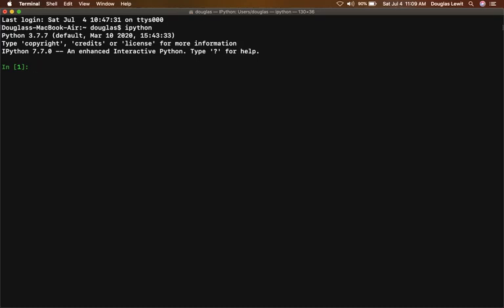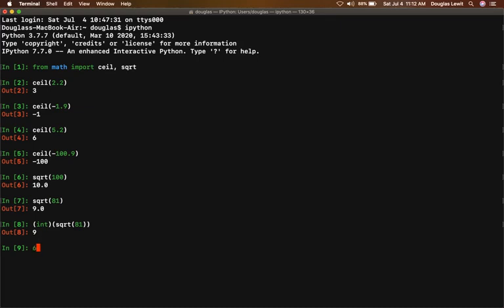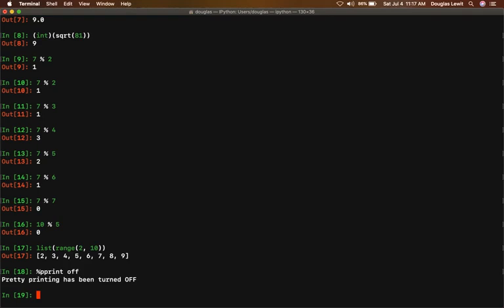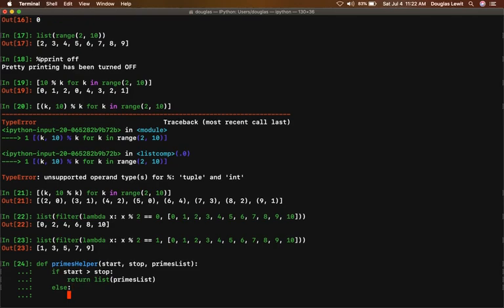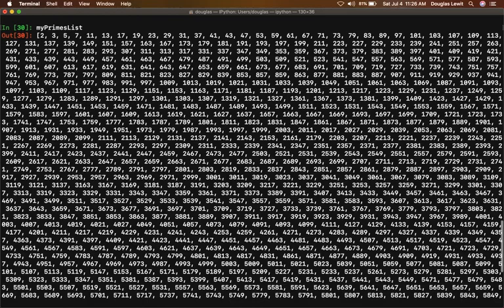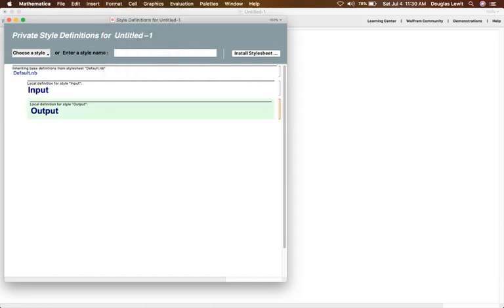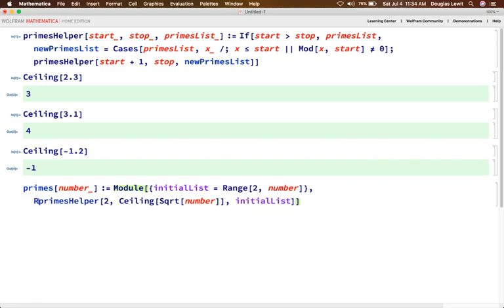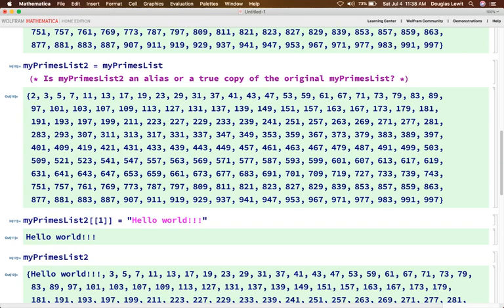Searching for Primes Numbers and Copying Lists in Python and in Wolfram Mathematica....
An approximately 30-minute video for my discrete math students at Oakton Community College.  Demonstrating the basic algorithm for searching for prime numbers by repeatedly filtering through a list of integers.  Demos are provided in both Python and also in Wolfram Mathematica.  This filtering process is achieved by simply used the "filter" function in Python.  In Mathematica the filter function is called "Cases", but in essence it's really the same as Python's "filter" function.  In both scenarios we are simply FILTERING OUT ONLY THE DATA FROM THE LIST THAT WE WANT TO KEEP, while the other data are ignored.  An important part of the video is to demonstrate the difference between aliases and true copies.  In a functional language such as Mathematica, copying data structures is very simple.  In an object-oriented language such as Python however, the process of copying is often taken for granted and can lead to some serious bugs in your software.  Copying is a bit more complicated in Python and if you're not careful, what you think is a copy is really just an alias or reference to your original data structure.  This is one of the key differences between object-oriented programming and functional programming.  Functional programming languages (such as Mathematica) rely heavily on the process of copying data structures.  Object-oriented programming relies heavily on the process of aliasing or referencing other data structures.  This can be good or bad depending on your reasons for using such aliases or references.